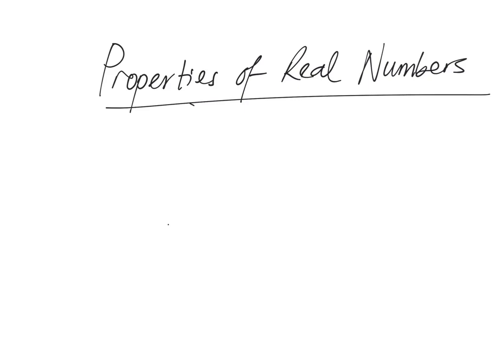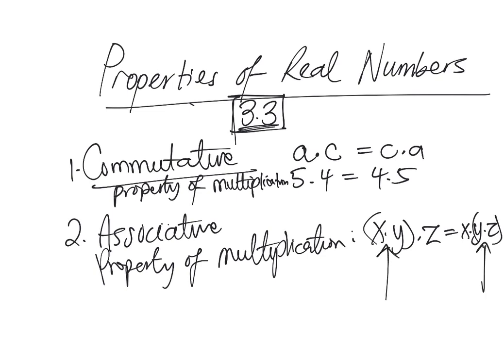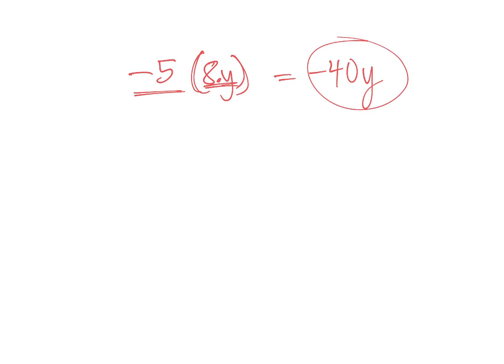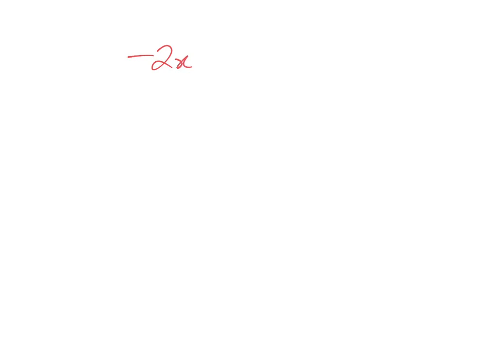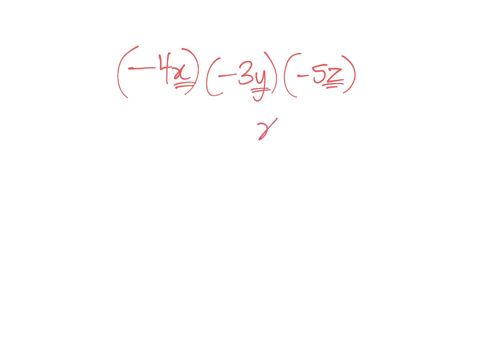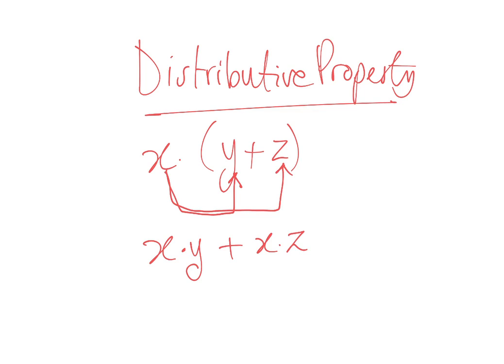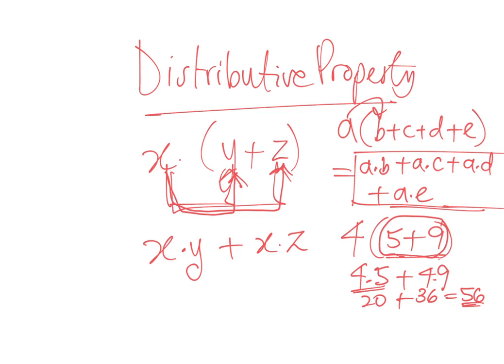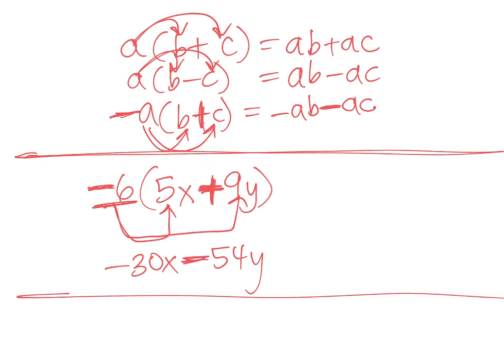Properties of Real Numbers (Explained)